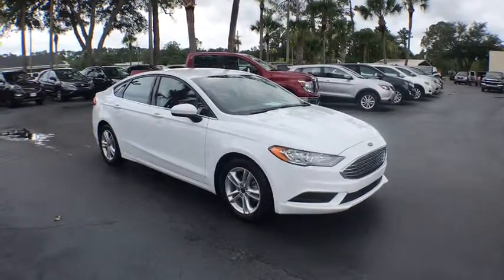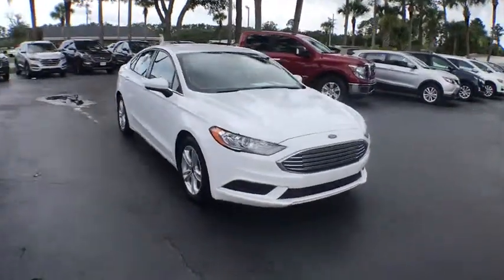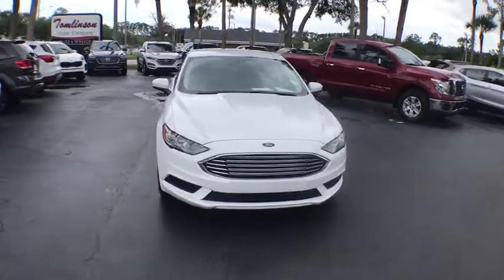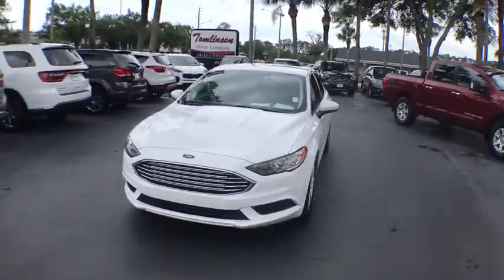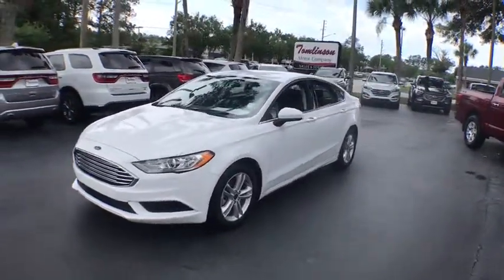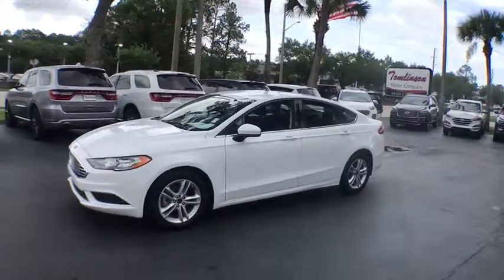2018 Ford Fusion Gainesville, Ocala, Lake City, Jacksonville, St Augustine, FL 8861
Oxford White  2018 Ford Fusion available in Gainesville, Florida at Tomlinson Motor Co. Servicing the Ocala, Lake City, Jacksonville, St Augustine, FL area.
2018 Ford Fusion SE FWD - Stock#: 8861 - VIN#: 3FA6P0H76JR192734

Backup Camera, Power Driver and Passenger Seats, LED Taillights, Exterior Keypad Entry, Push Button Start, AM/FM CD Player, XM Satellite Radio, USB Input, Steering Wheel Radio Controls, Bluetooth, Power Windows, Power Locks, Power Mirrors and Much More. - No Dealer Fee! No-Haggle Pricing! All vehicles inspected & serviced by our AAA certified service center. 2 keys, mats and owner's manual included. Delivery to your driveway: Simple, Safe, and Guaranteed! Non-commissioned sales team. Industry's finest financial sources and extended service plans available. -